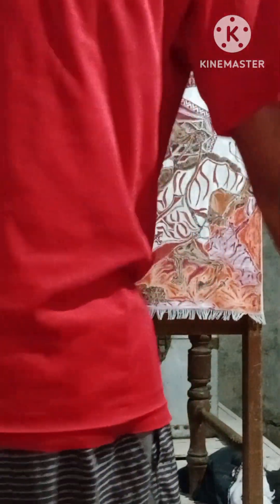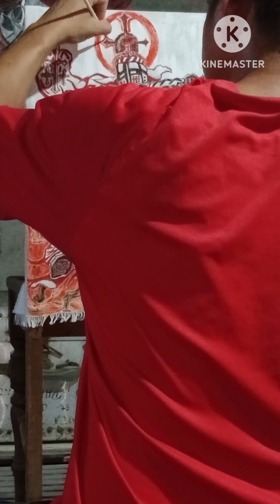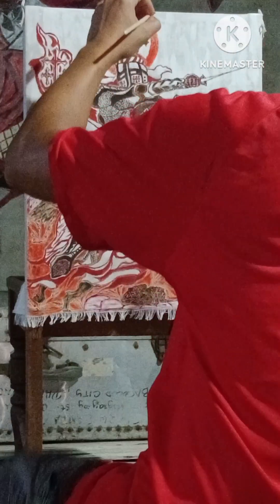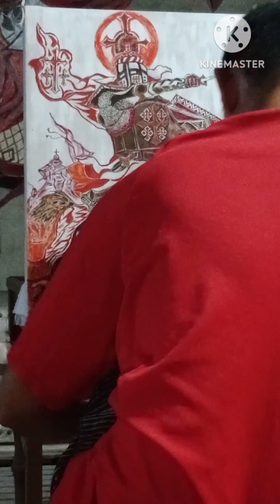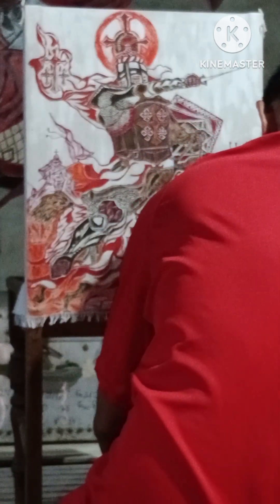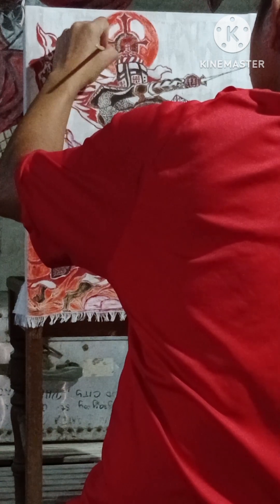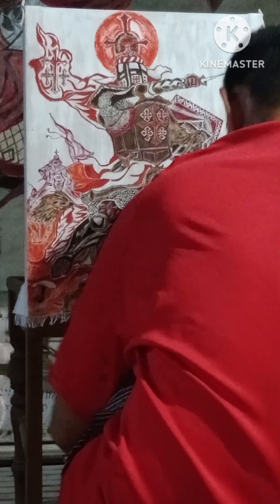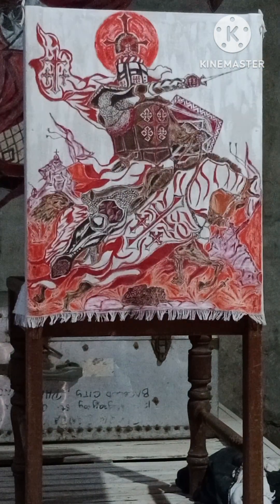One Knight's Stand - A medieval masterpiece